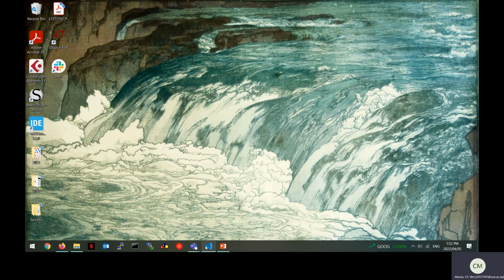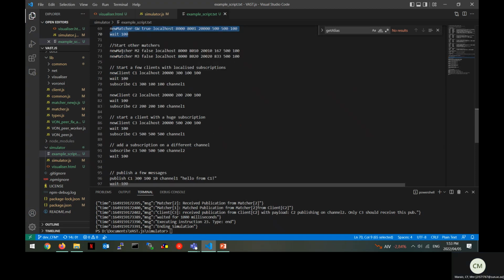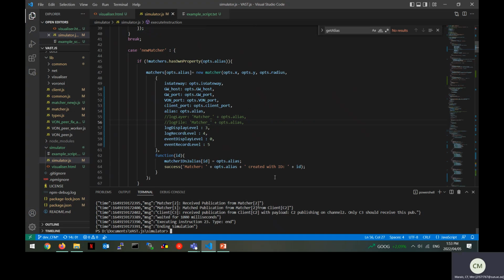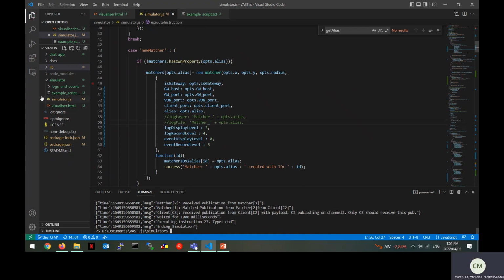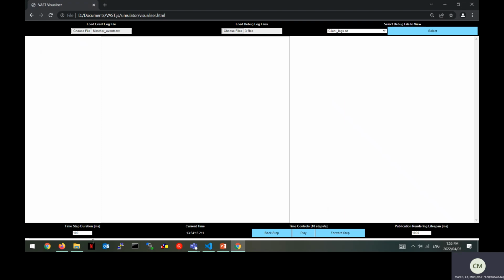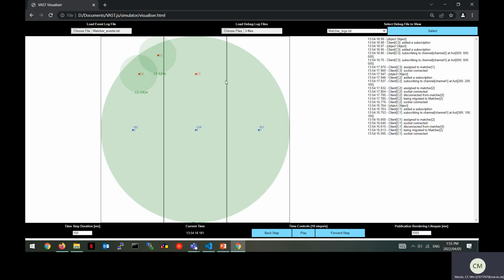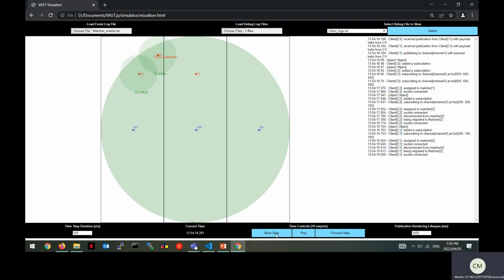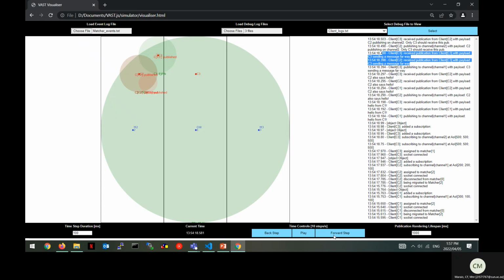How to use VAST.js Simulator and Visualizer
This video shows a step by step approach on how to run the VAST.js simulator and visualizer. Link to library

Existing virtual worlds rely on static resource provisioning and partitioning that are expensive to deploy and have inherent scalability limits. VAST intends to provide an open source alternative that is scalable, affordable, and easily deployable.